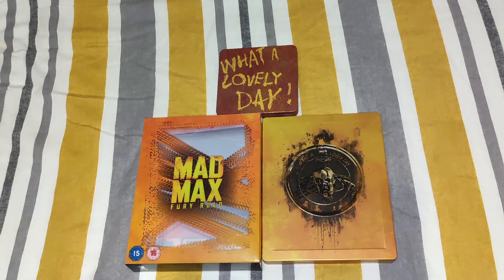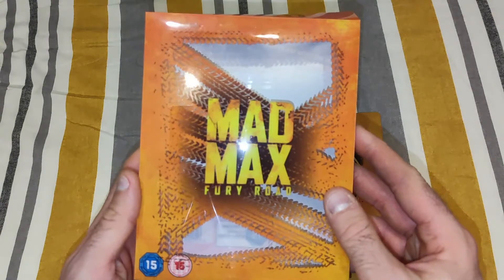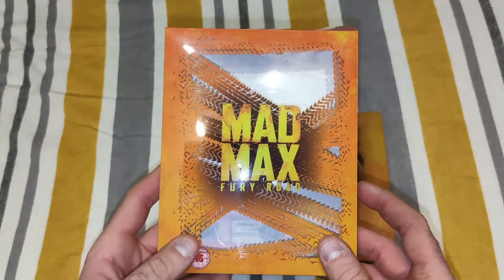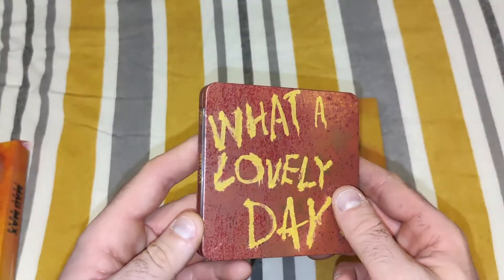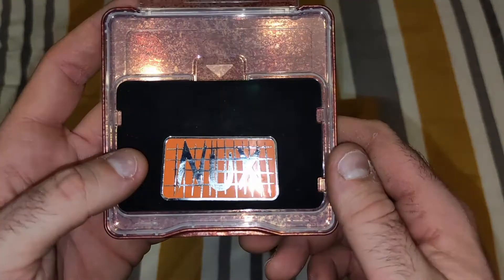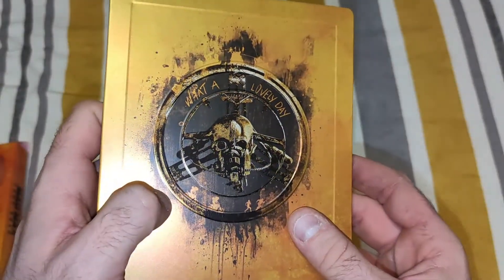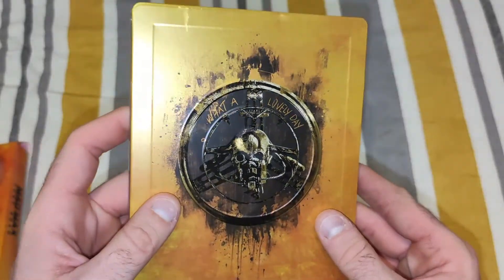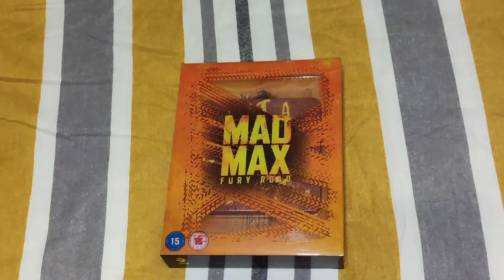Titans of Cult Mad Max Fury Road Review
Review for the Titans of Cult Mad Max Fury Road steelbook.